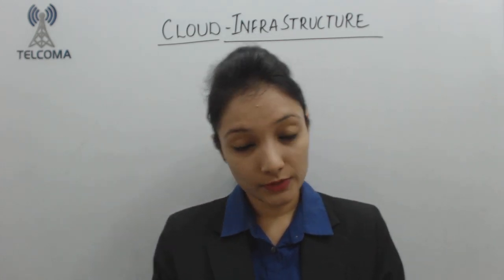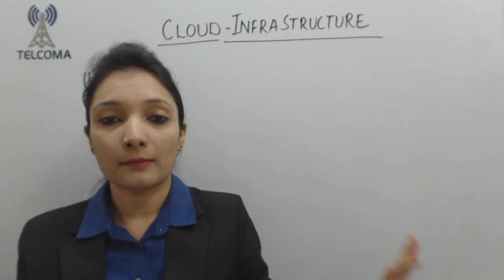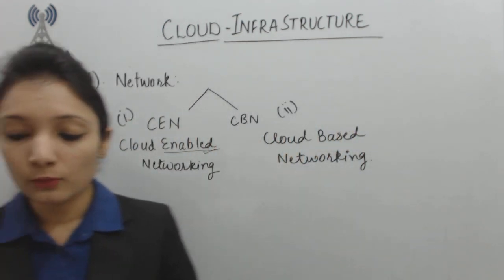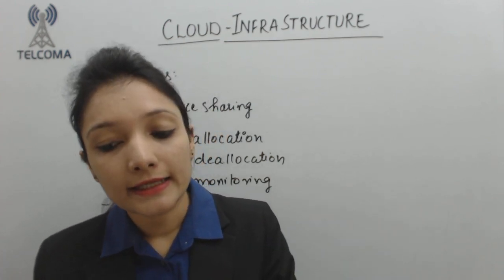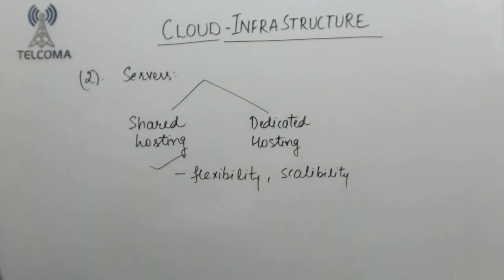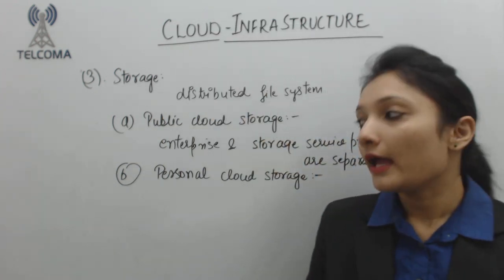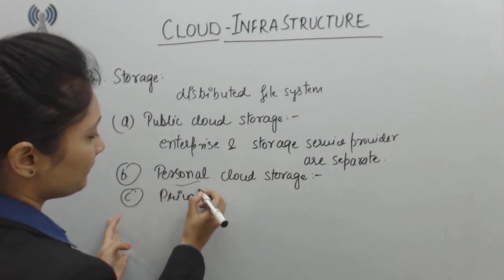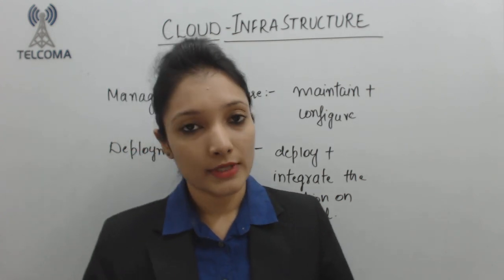5 Cloud Infrastructure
Cloud Infrastructure in cloud computing involves the virtualized hardware resources, including servers, storage, and networking, provided over the internet. It enables scalable, on-demand access to computing resources, facilitating efficient and flexible IT operations.